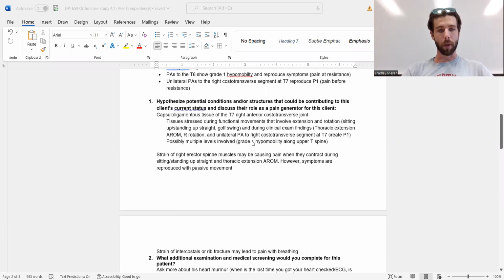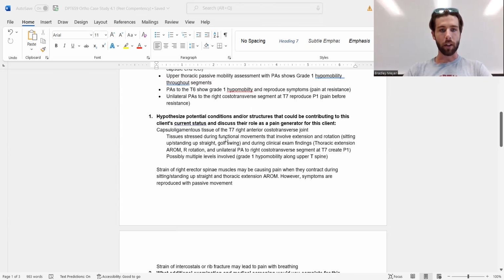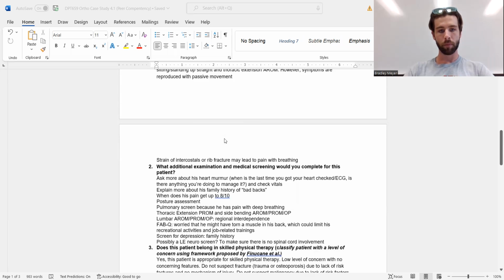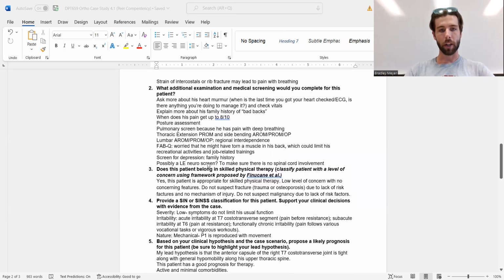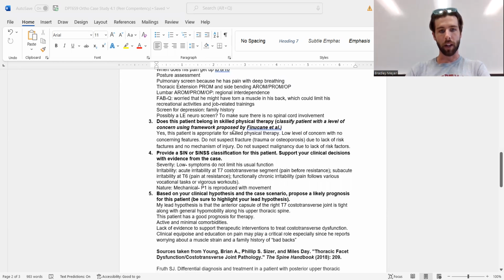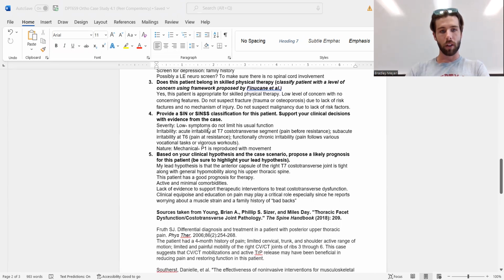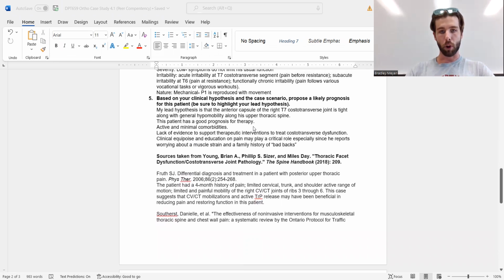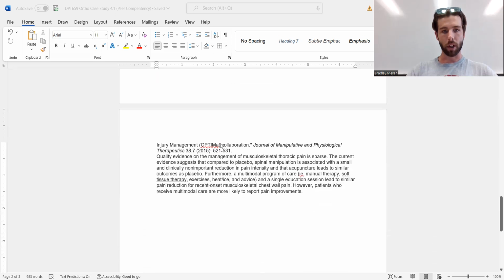Ortho Case Study